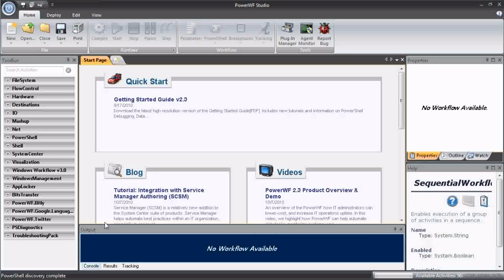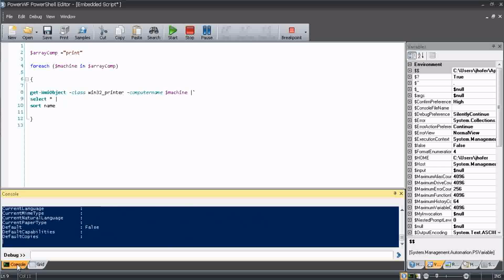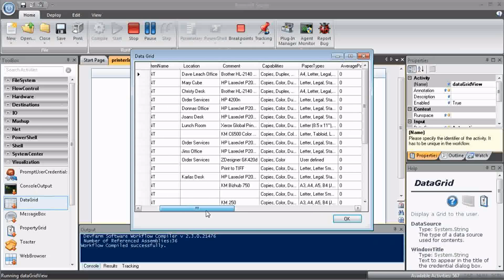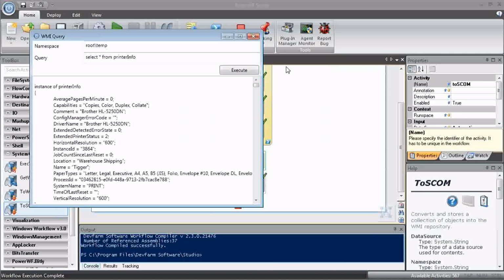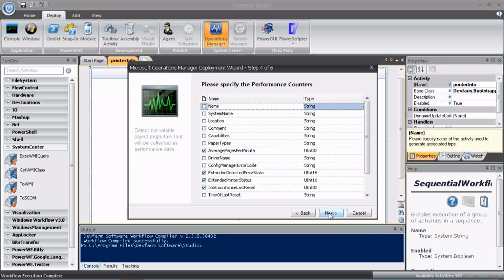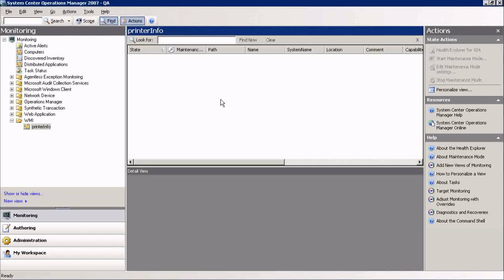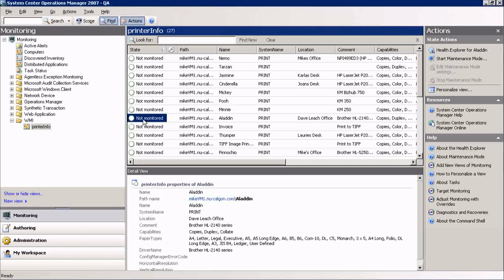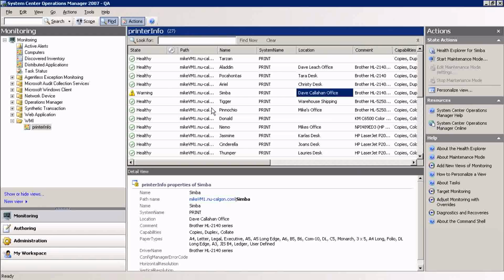Drag and Drop MP Authoring - PowerWF 15 Minutes of SCA Fame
A brief introduction to Drag-and-Drop Management Pack Authoring for Microsoft System Center Operations Manager using PowerWF Studio for Operations Manager.

Video shows the creation of a cross vendor management pack for monitoring network Printers.